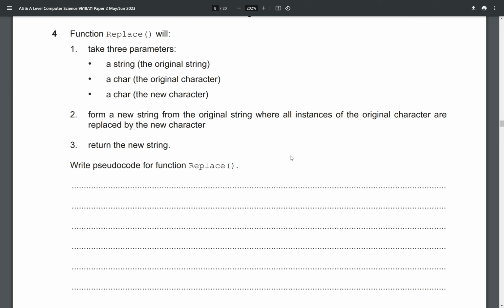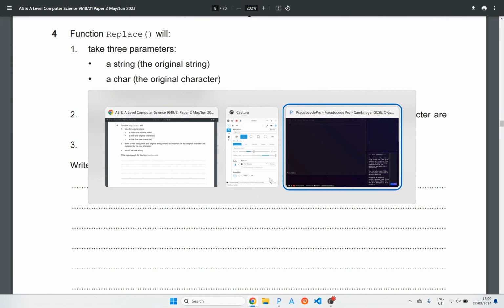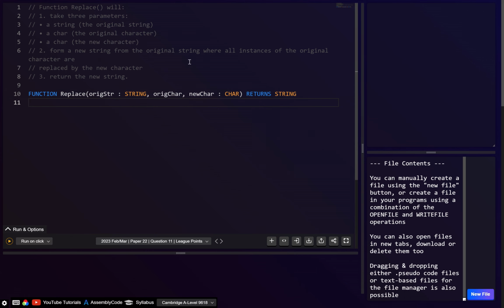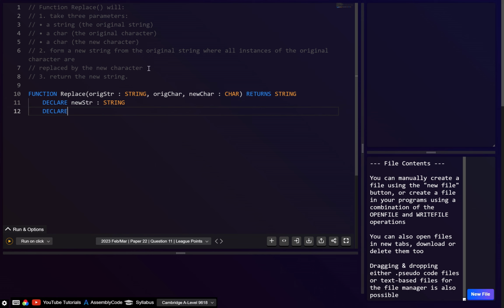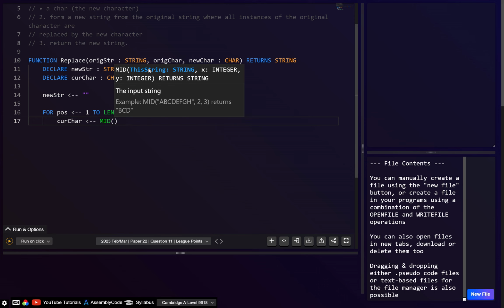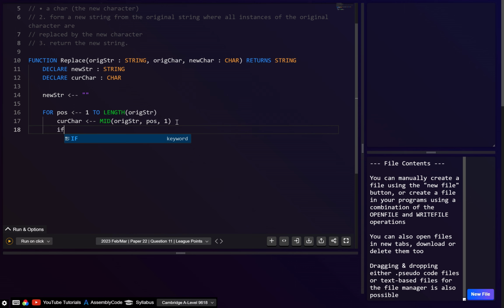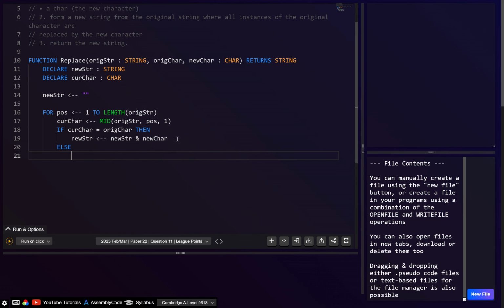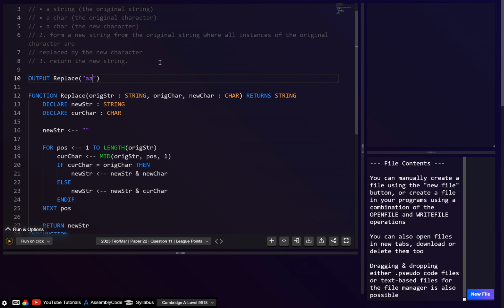A-Level 9618 Exam: Replace - May/Jun 2023 Paper 21 | Question 4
Replacing all instances of a character in a string with another character